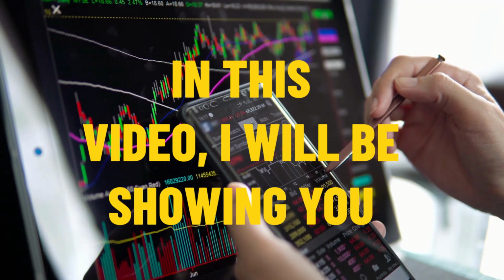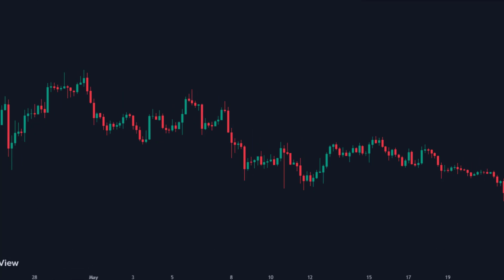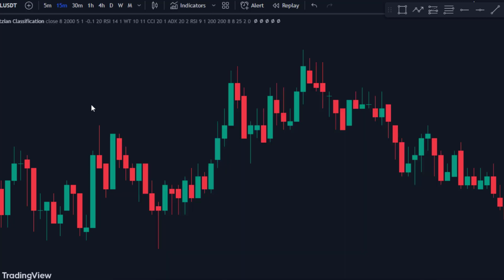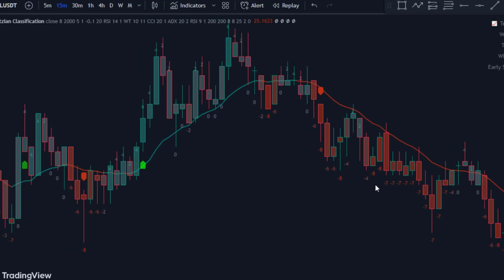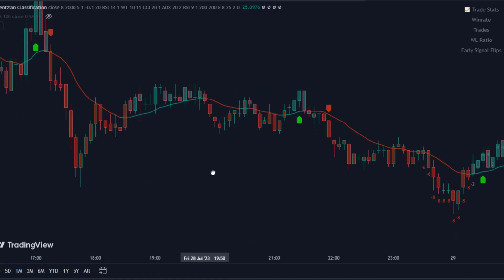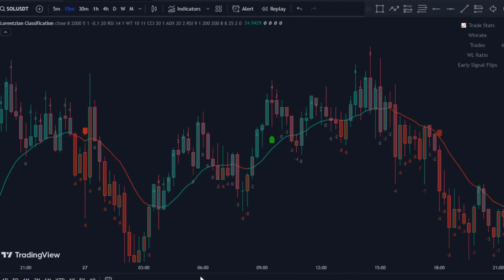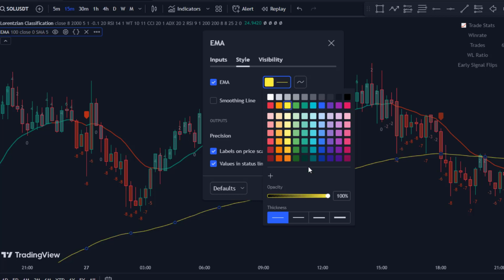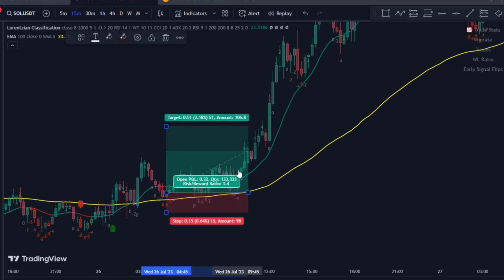FREE Artificial Intelligence Trading Bot Makes $10,000 Profit ( FULL TUTORIAL )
🔰trusted,verified,accuracy
🔥 Start Following for FREE 🔥